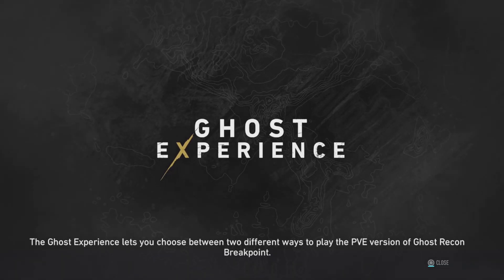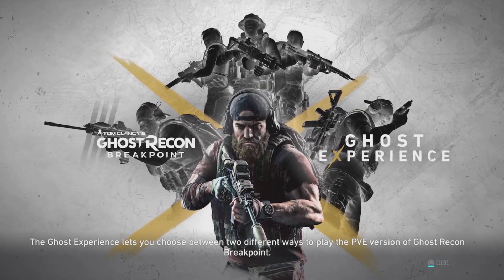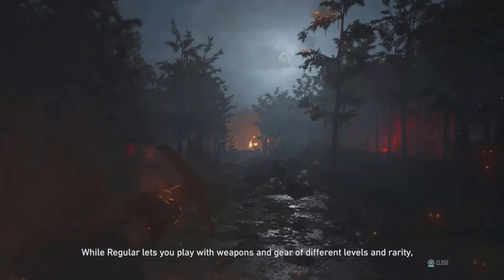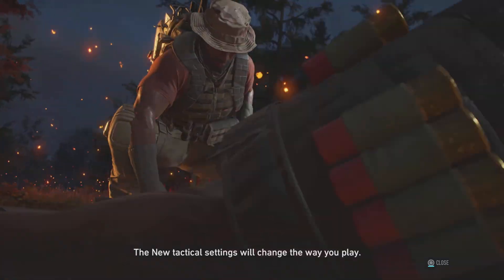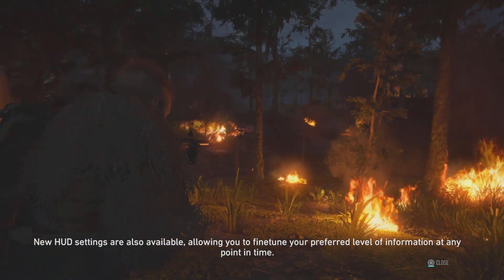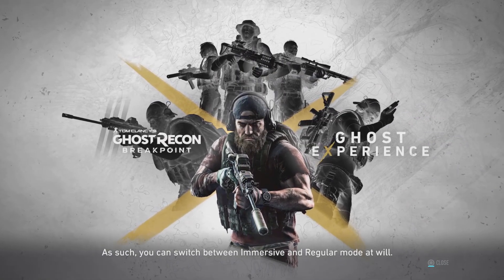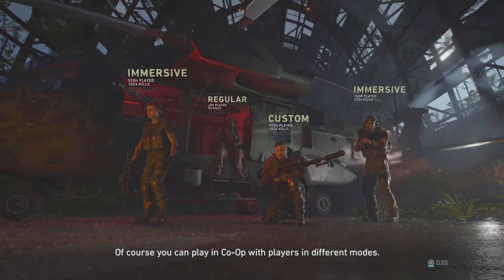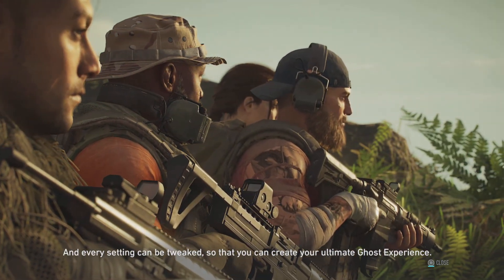Tom Clancy’s Ghost Recon Breakpoint_20240918223456